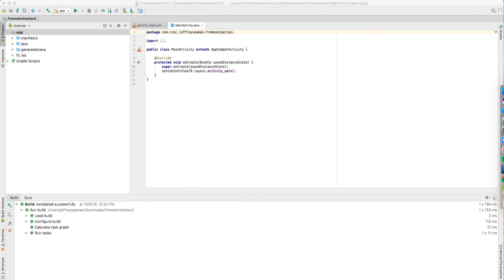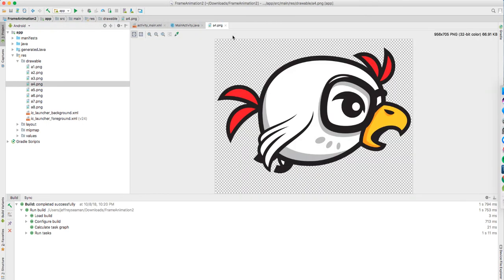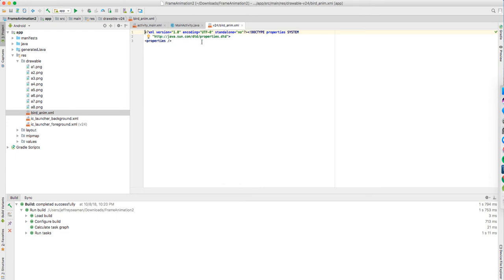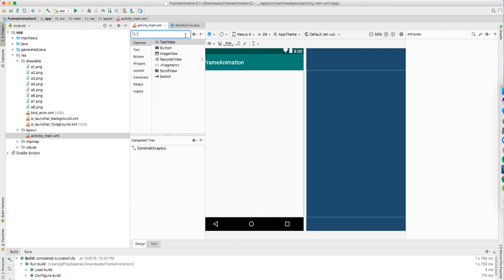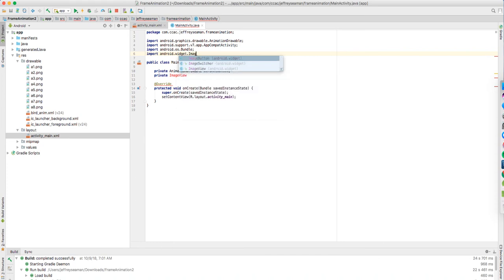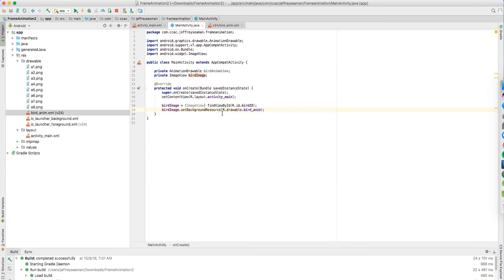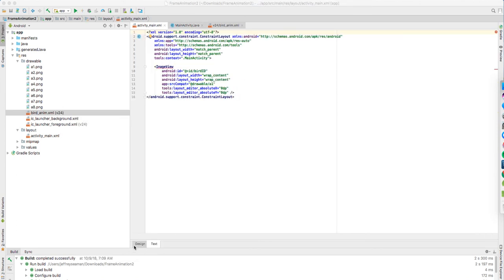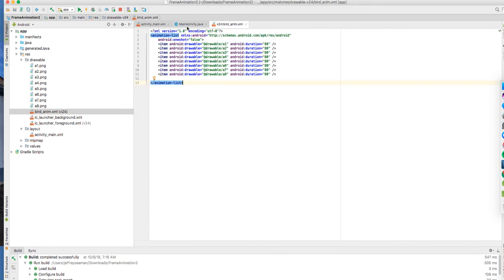Module6 Animation video1